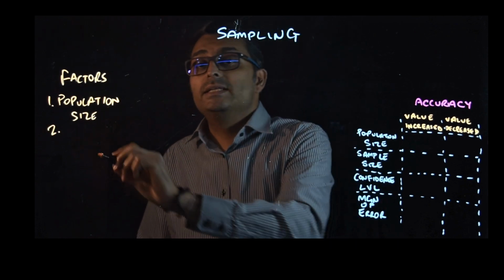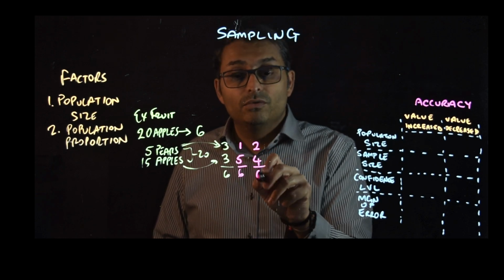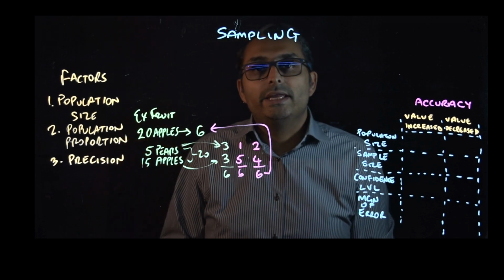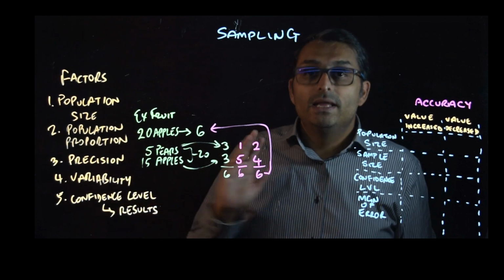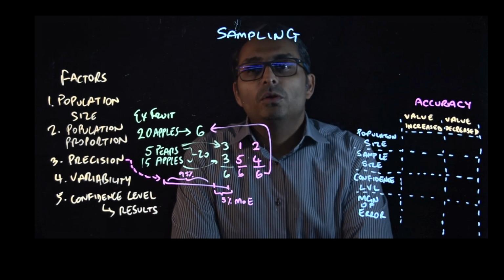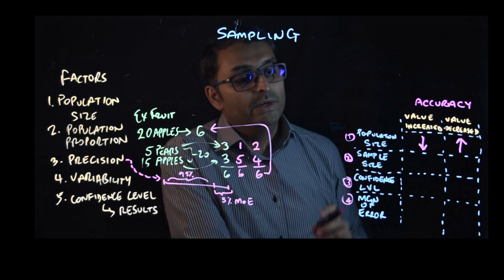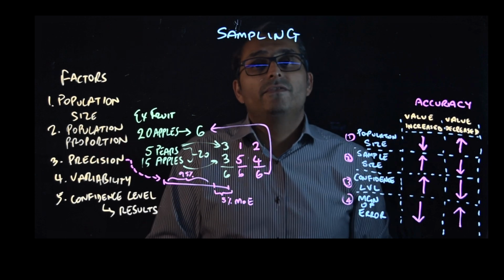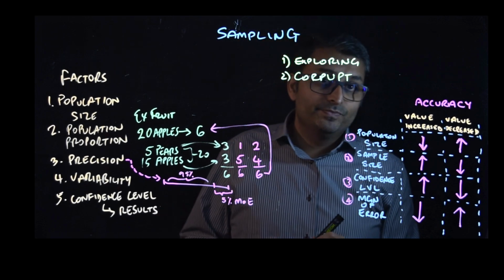Learn Sampling from beyond the maths lecture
In this video I talk about Sampling as a mental model and that it extends beyond the world of maths. Watch this video to learn more!